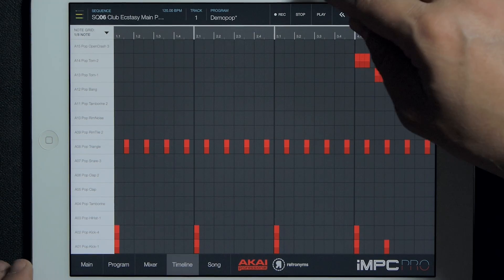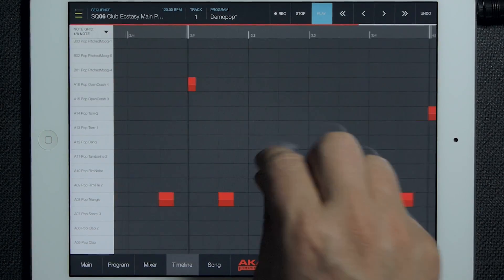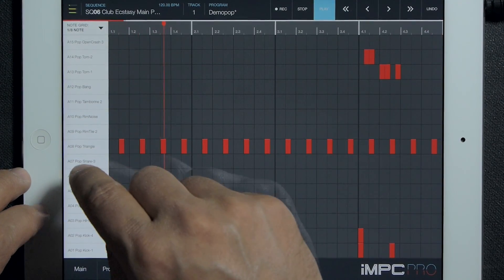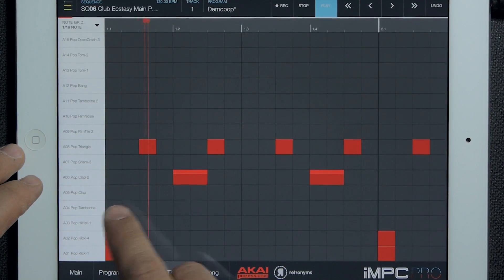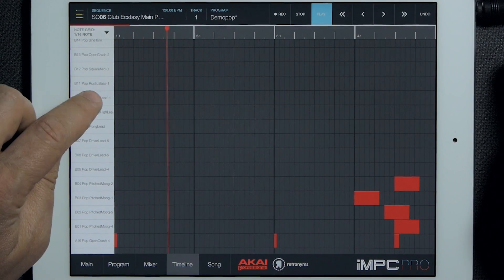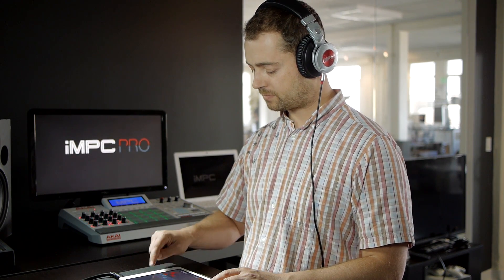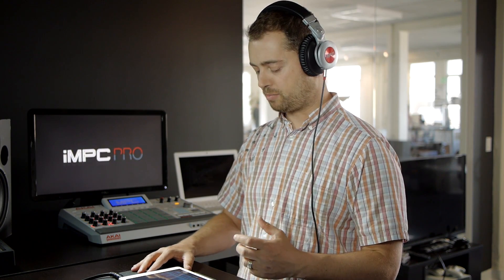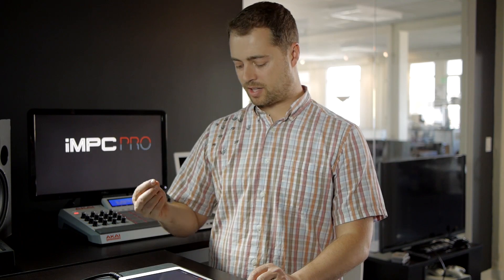Timeline Editor — iMPC Pro Log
Edit your notes and beats directly! iMPC Pro's Timeline Editor is built for multitouch. Responsive, gestural, and powerful editing capabilities let you craft your sequences.

iMPC Pro Log showcases the latest features from the freshest development build of iMPC Pro, the upcoming beat production iPad app from Akai Professional and Retronyms. A new video drops every week until we launch!